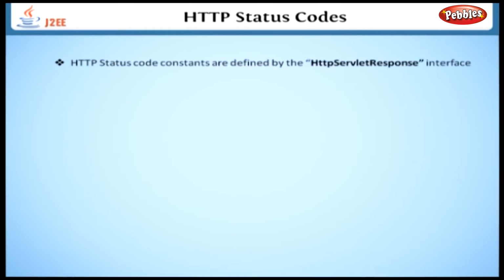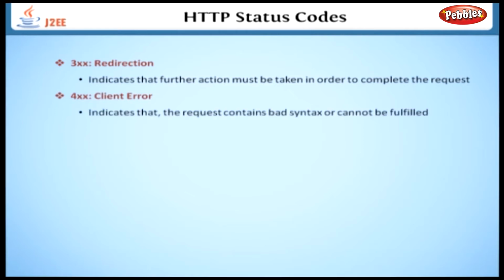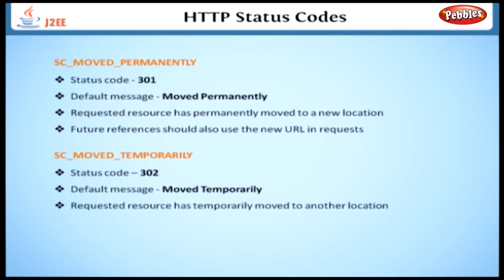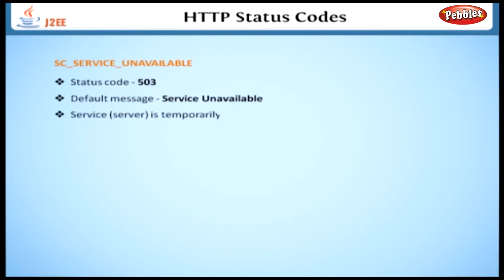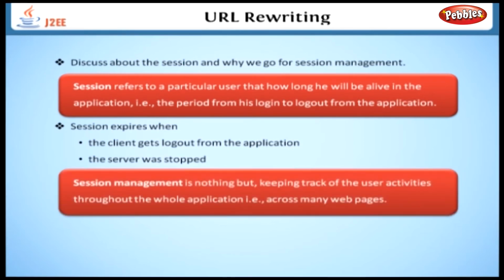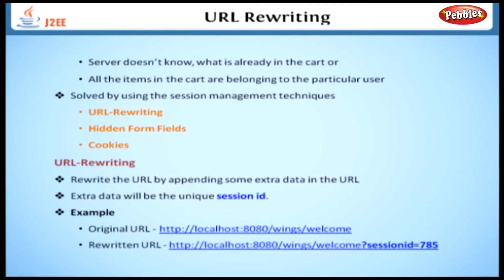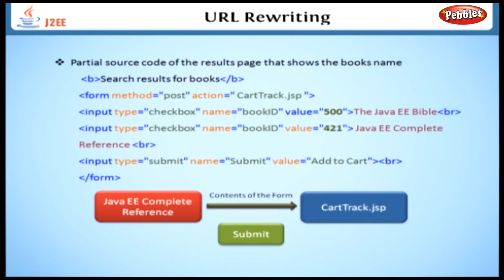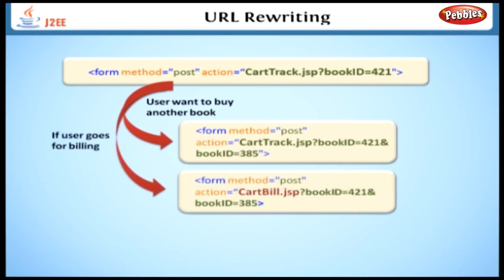HTTP Status Codes | Learning J2EE in English | Learn Java EE Tutorial